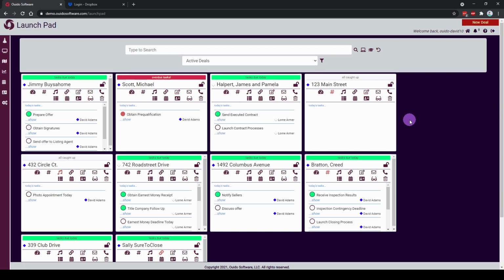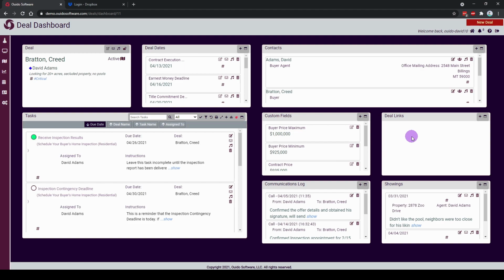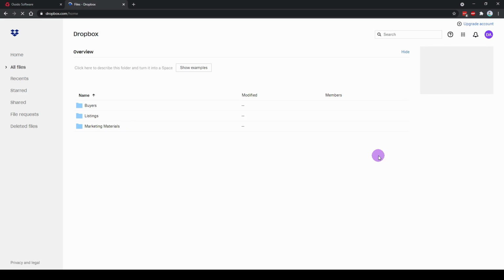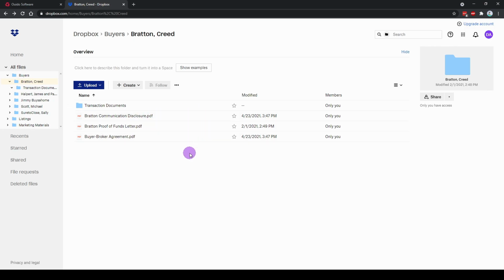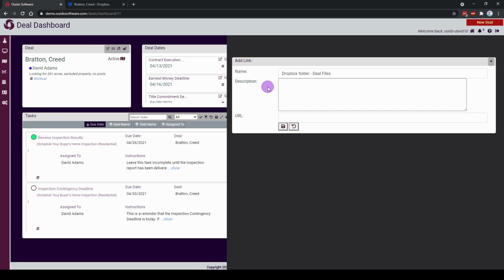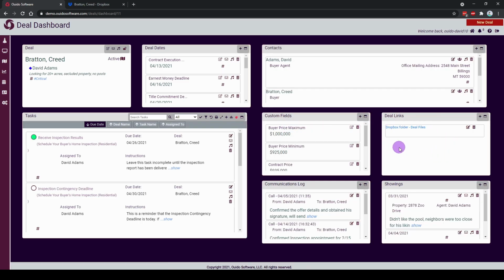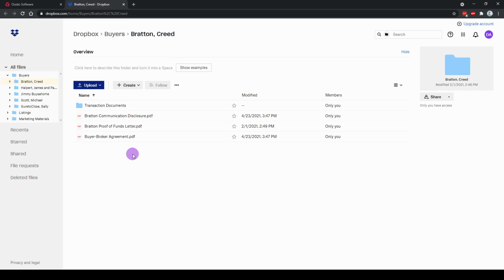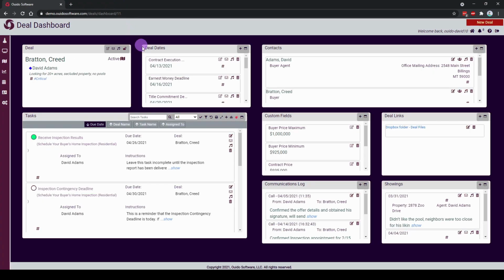Deal Dashboard - Deal Links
This video shows the process to link specific 3rd party webtool pages to your deals in Ouido.